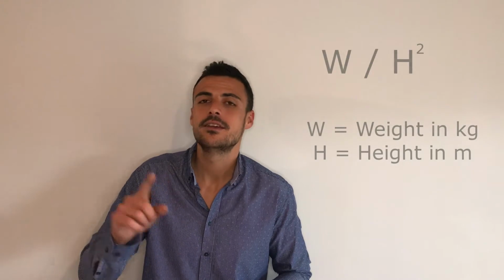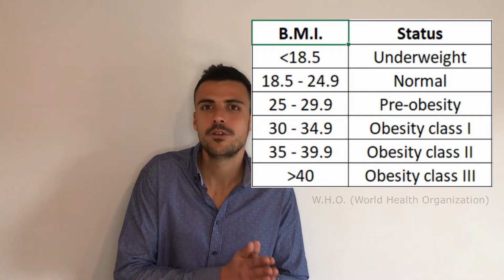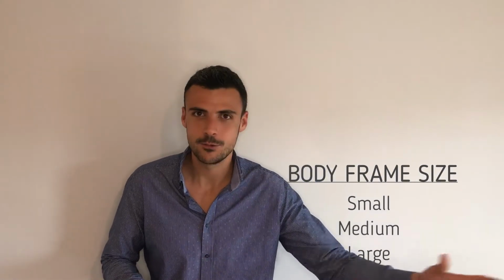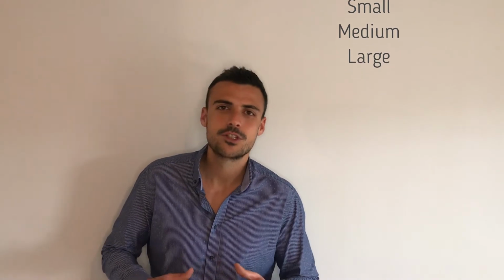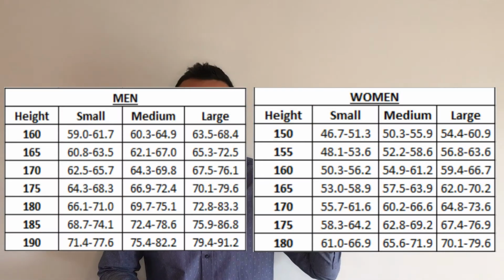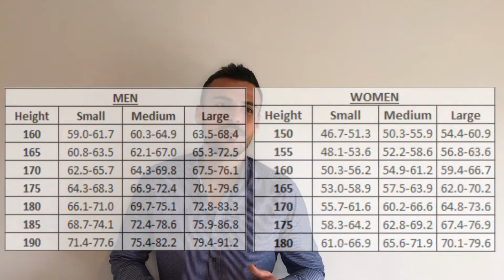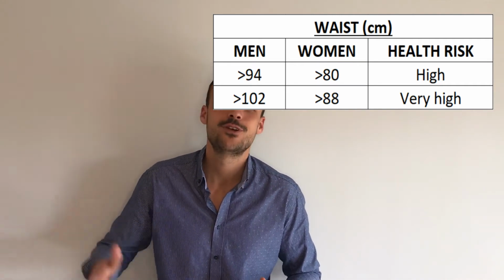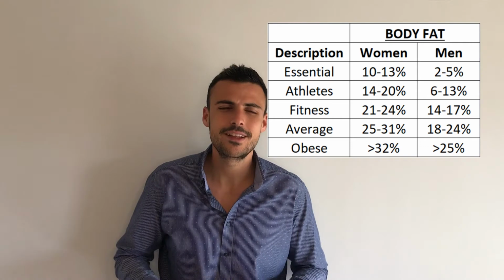Beyond Your Form #2 - IDEAL WEIGHT (ENG)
Through this video, you can determine your ideal weight and learn important details about body fat, as well as waist and hips measurements!